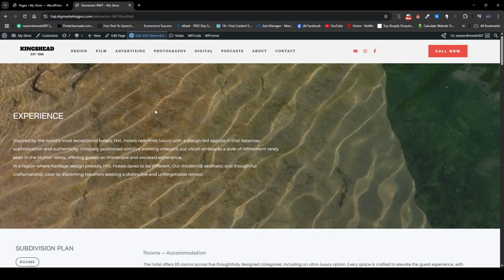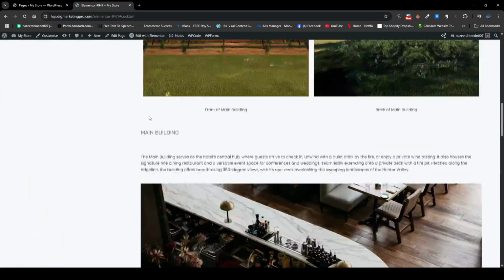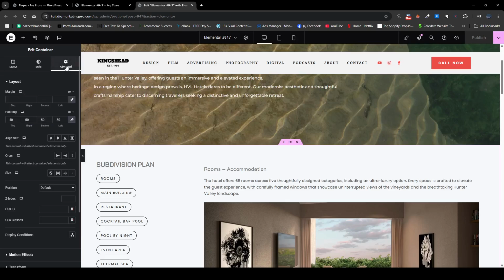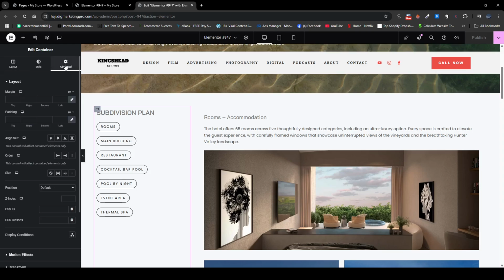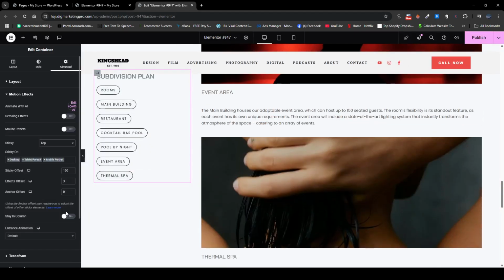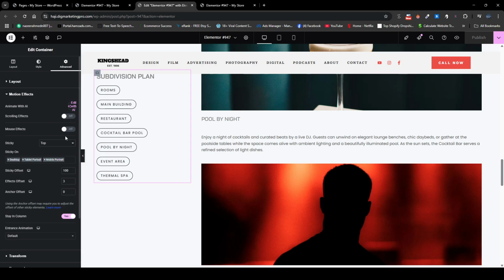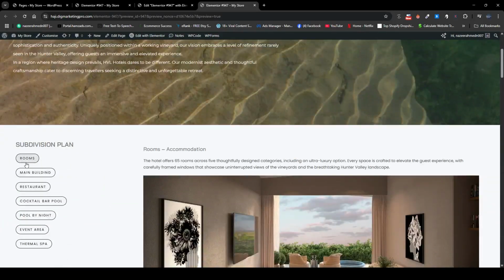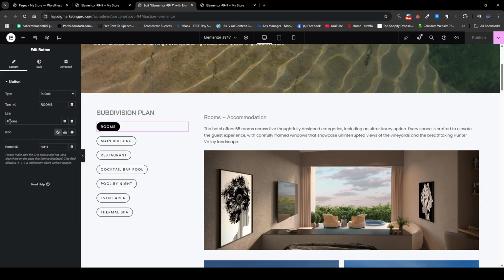How To Make Columns Sticky on Scroll - Elementor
Want to make your Elementor columns sticky while scrolling? In this step-by-step tutorial, I’ll show you exactly how to create sticky columns in Elementor without any extra plugins! Whether you're building a dynamic landing page or improving user experience on long pages, this method will keep your content in view as users scroll.

Perfect for highlighting key sections like CTAs, forms, menus, or any widget that needs to stay visible!

👉 What you'll learn in this video:

How to make a column sticky in Elementor

Best practices for sticky content

Mobile and tablet responsiveness tips

Bonus: How to avoid overlapping issues